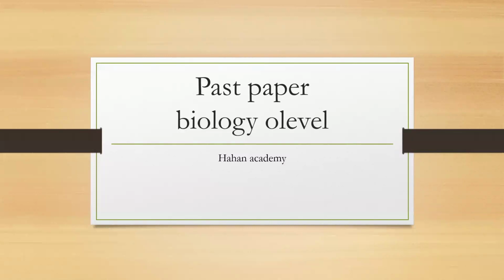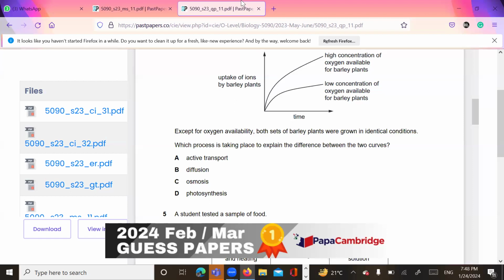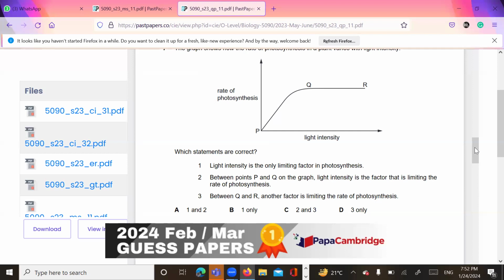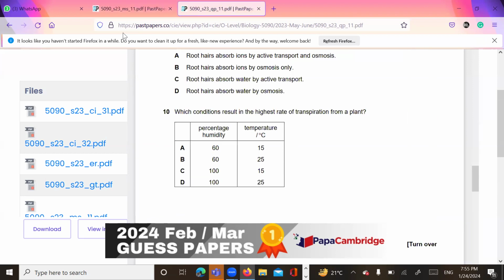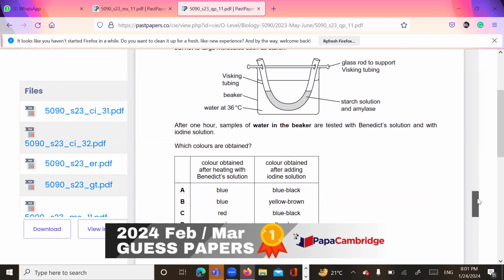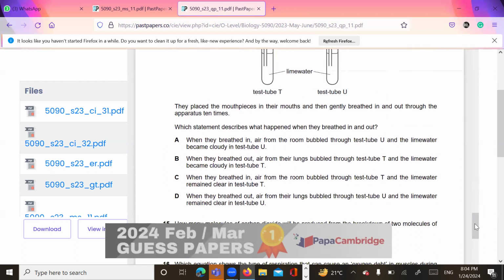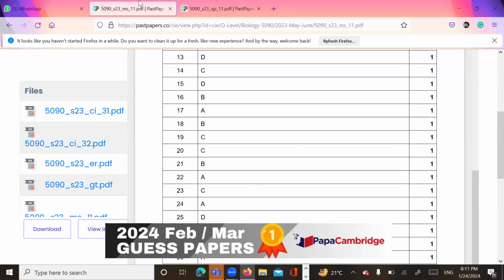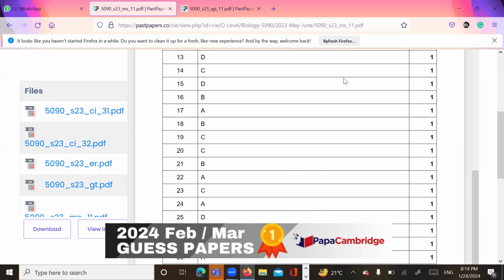Biology Past Paper Practice Paper 1 May/june 2023 part 1